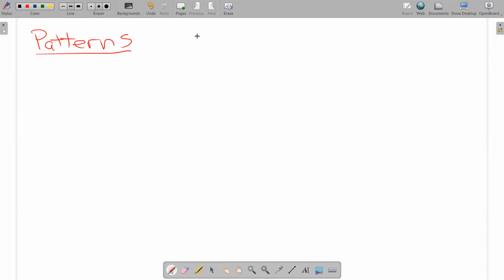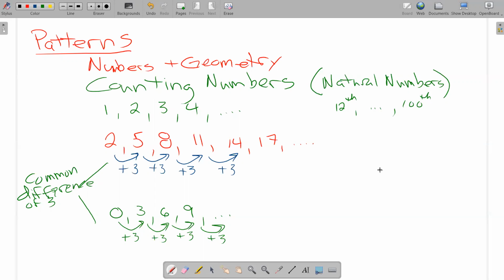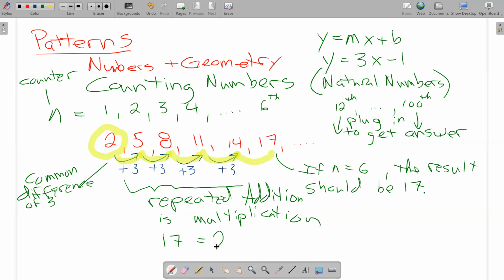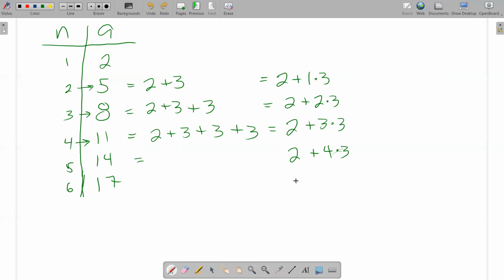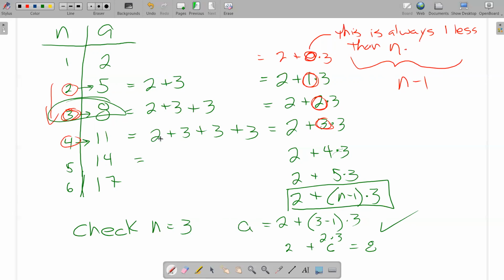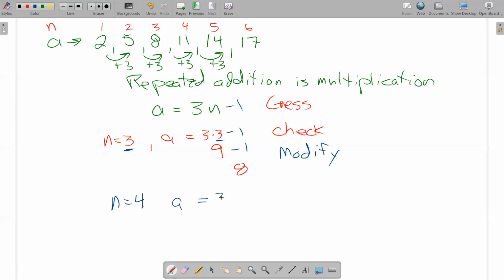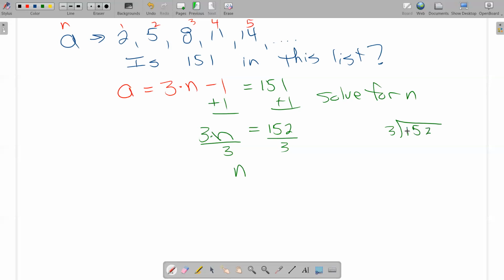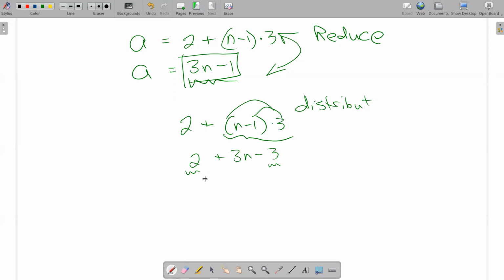MfEST About the book, & linear patterns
MTH211 Math for Elementary School Teachers part 1
About the book.
Section 1.2 Linear Patterns